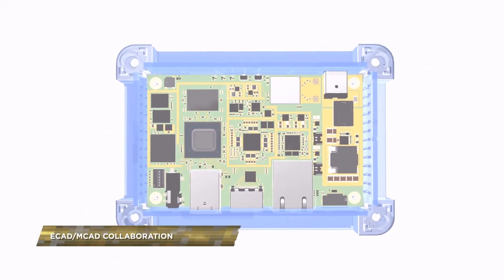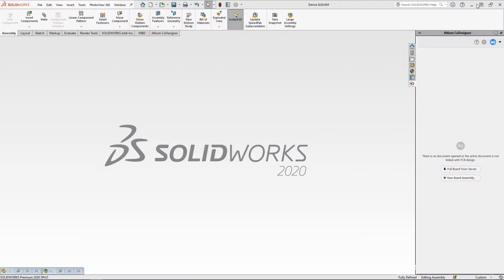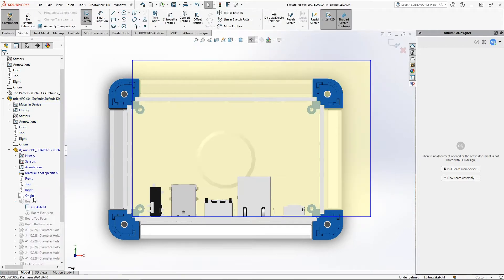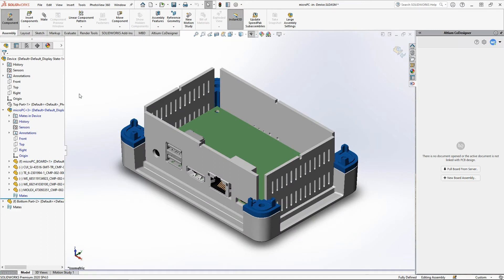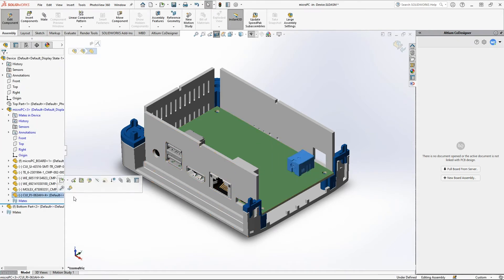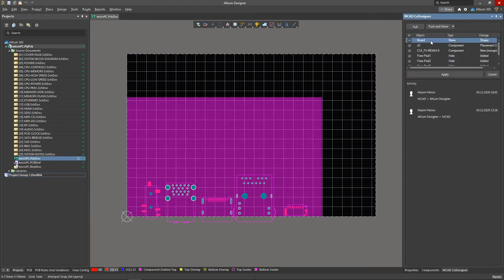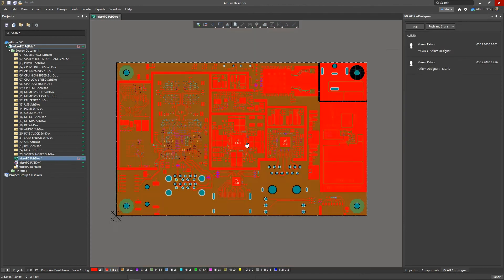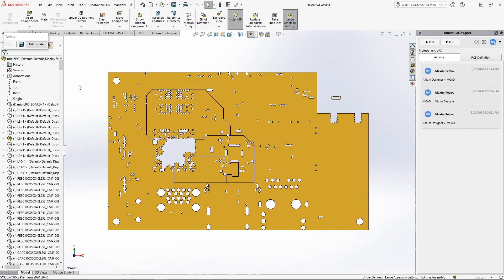ECAD MCAD Collaboration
This video will explore how you can collaborate with your mechanical engineer while designing.